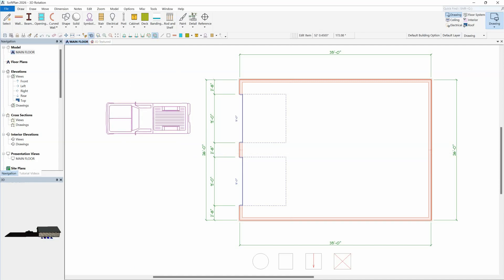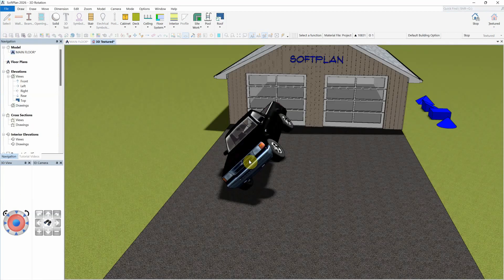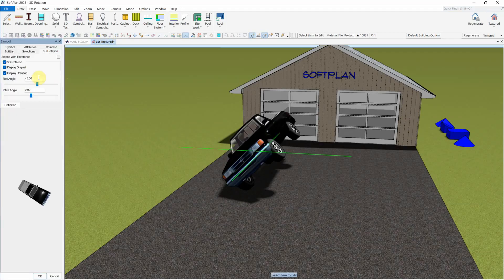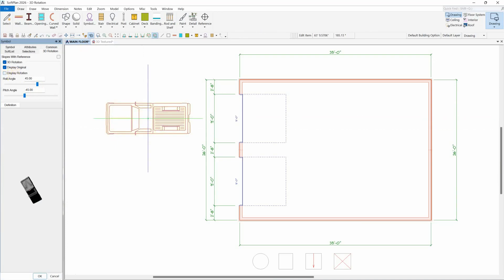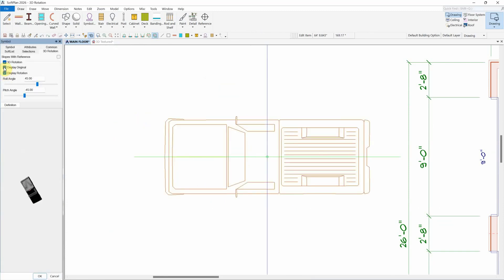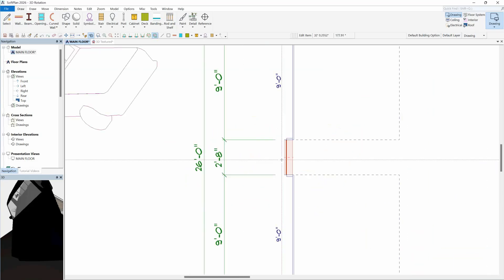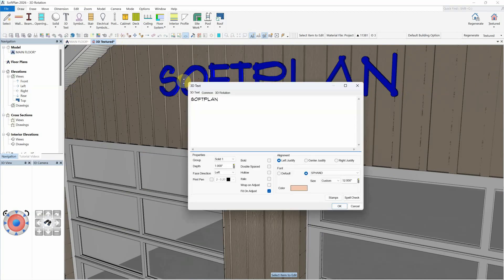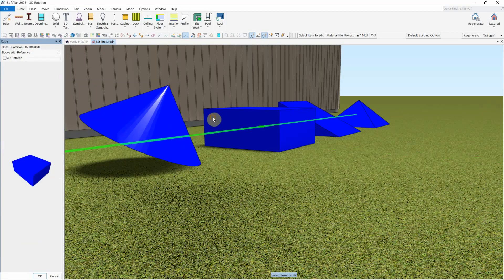Symbol Rotation | 3D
Symbols, Solids and 3D Notes all have the ability to be independently rotated in 3D